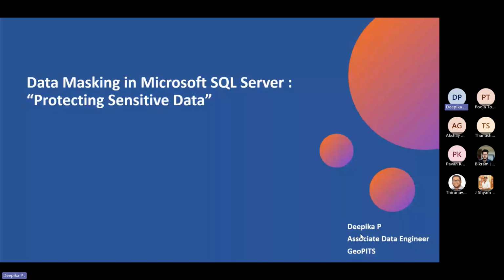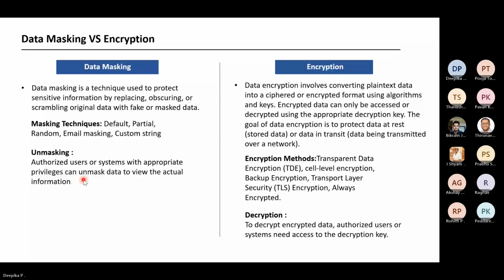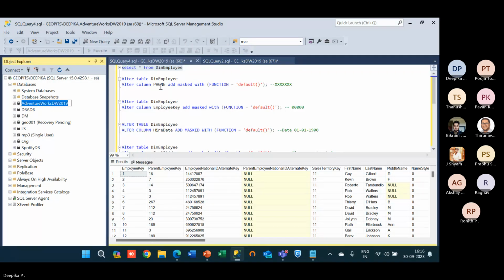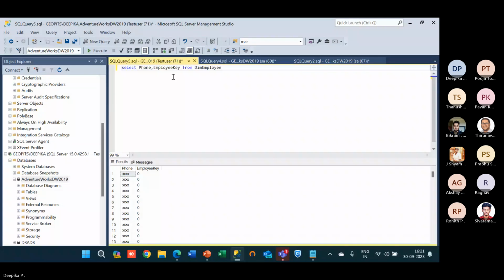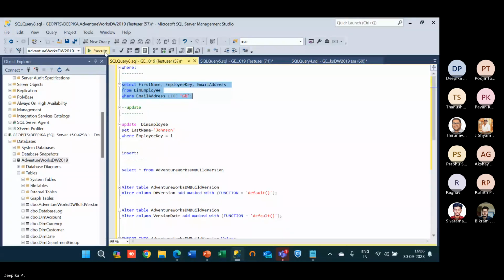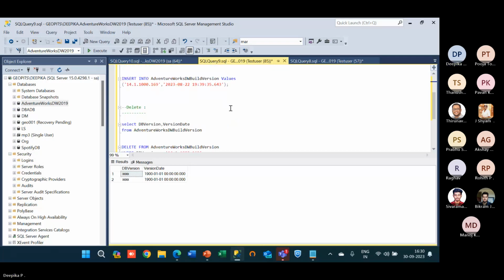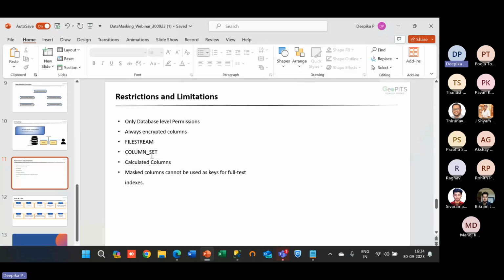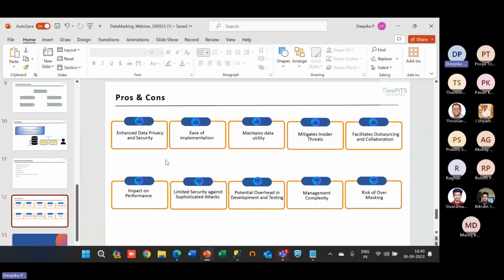Data Masking in SQL Server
In this video, we discuss...This Webinar aims to safeguard the SQL Server databases and enhance data security strategies.
SQL Server data masking shields confidential data, preserving privacy and compliance, while enabling secure database operations.